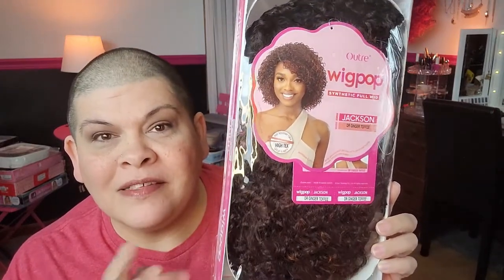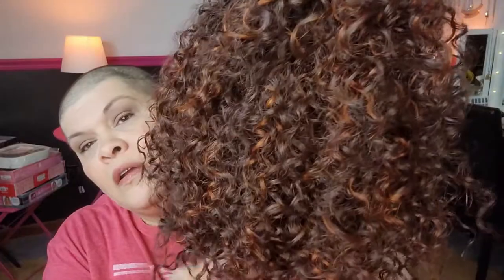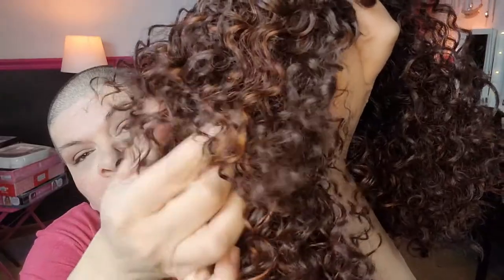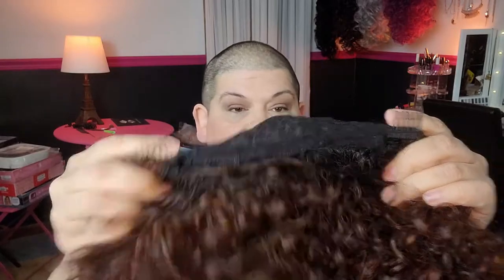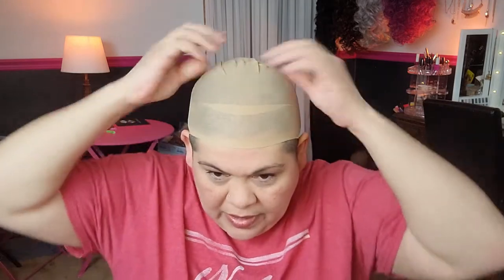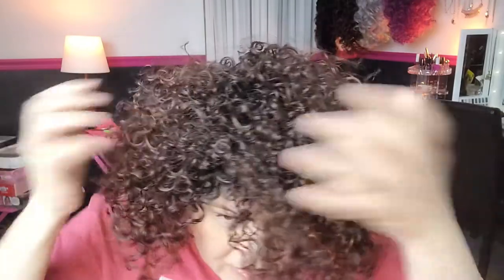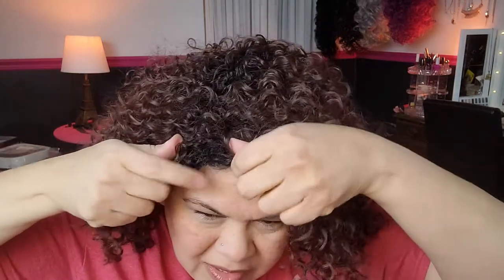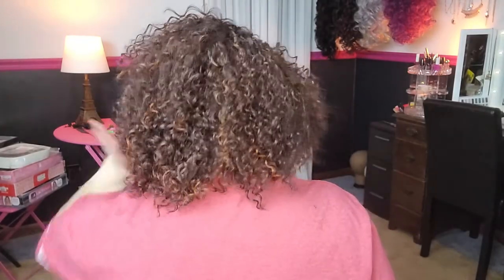Cute and Affordable Pop Wig! It's Jackson by Outre!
This little unit is easy to wear and definitely won't break the bank! Jackson by Outre offers up major curls and convenience!

✨ Wig Details:
Outre Wigpop Synthetic Hair Full Wig - JACKSON
COLOR REVIEWED: DR Ginger Toffee
PRICE: $16.99 - $19.99 (at time of upload)
MATERIAL: Synthetic
TYPE: Full Wig
LENGTH: Short
HEAT SAFE: Yes up to 400*